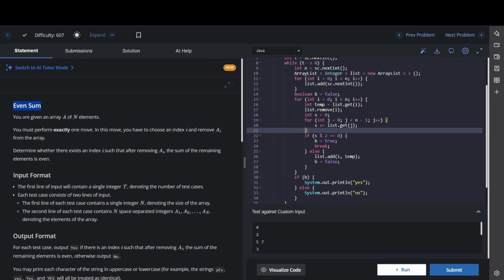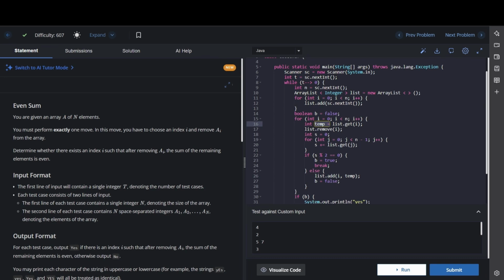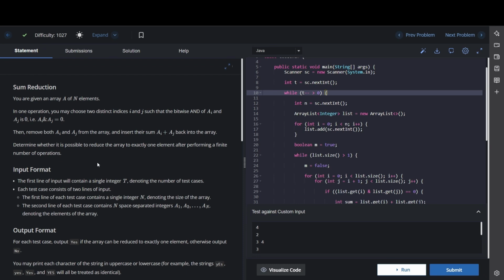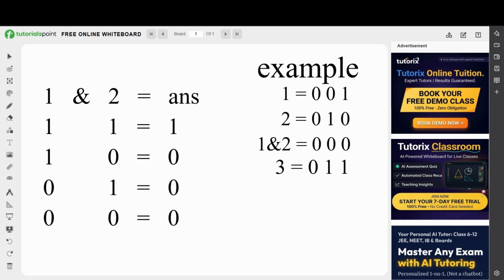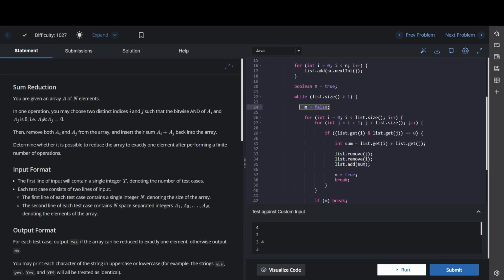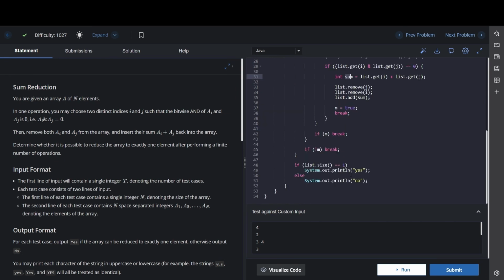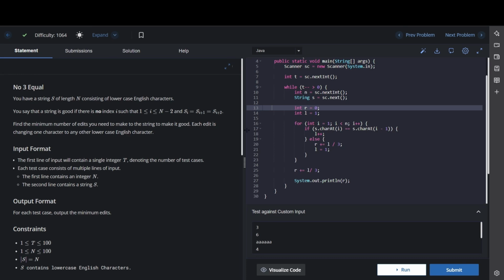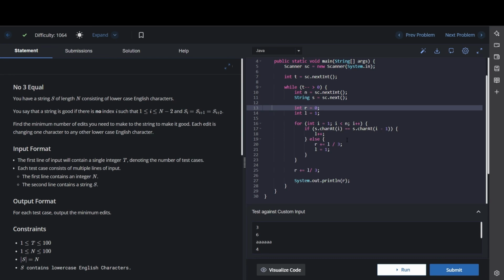Codechef 3 June Contest:241 Questions Answers.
Welcome to Google Developer Groups on Campus, Madan Mohan Malaviya University of Technology!

In this video, we will be going over the questions of CodeChef's contest, "*STARTERS 241*" which was held on 3 june 2026.

The questions we have covered are:

1.  EVEN SUM

 3. NO 3 EQUAL

Join us as we break down the logic and approach to tackle these problems step-by-step, ensuring that you understand the key concepts involved.